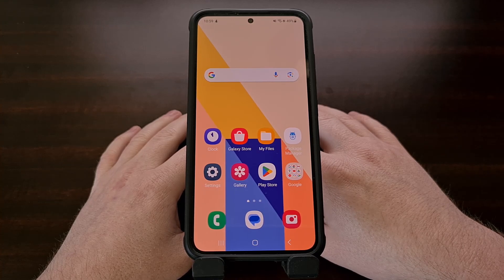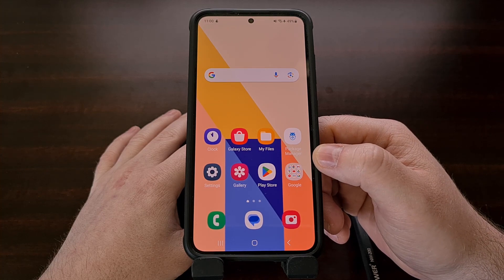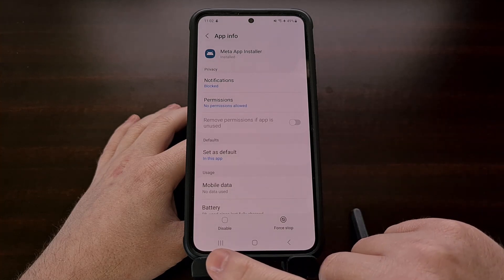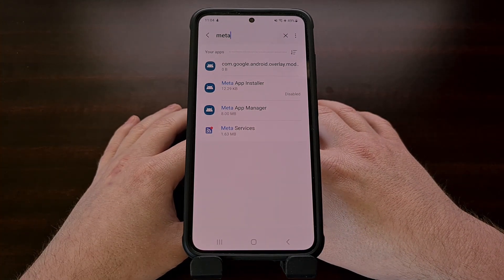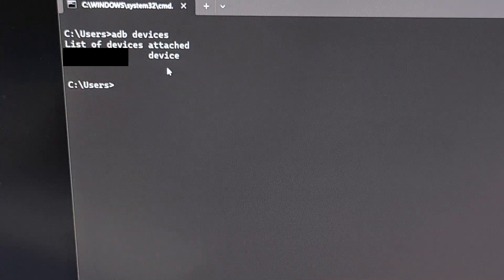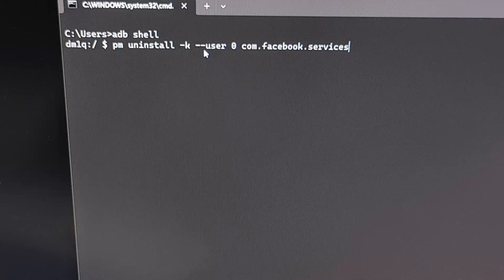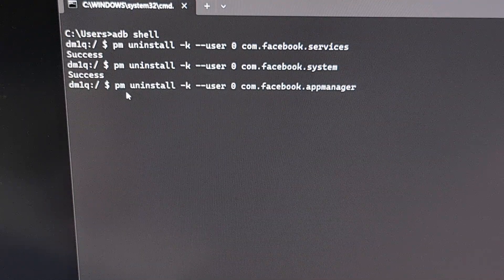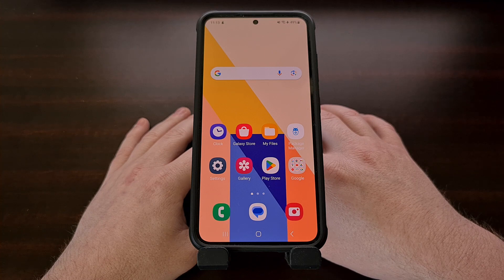Galaxy S23 Series - Disable and Uninstall the Hidden Facebook and Meta Apps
Even if you uninstall the Facebook app from your Galaxy S23, Galaxy S23+, or Galaxy S23 Ultra, then you'll still have three hidden Meta apps installed on your device.

Video Description
I have the Galaxy S23 here and today I'll be showing you how to completely remove all of the Facebook apps from your smartphone. This does not require root access, since we'll be using a simple ADB command, and it will uninstall them from your default user account on the device.

You can follow this tutorial whether you have the base model of the Samsung Galaxy S23, like myself, the larger Galaxy S23+, or the Galaxy S23 Ultra. The steps will be exactly the same for all devices in this series.

So when you first activate your smartphone, you 'll notice that you have a number of apps from Facebook, Microsoft, and Google pre-installed. Many of these can be deleted directly from the App Drawer. You just need to long-press on the application icon and then tap the Uninstall button that appears in the pop-up.

I have done this for the core Facebook app, which is why you no longer see it in the App Drawer

However, many people are not aware that Facebook has multiple applications pre-installed on their Galaxy S23 series smartphone. They're just hidden and they're labeled Meta now, because of the name change.

We can see them by opening up the Settings app
Diving into the Apps section
Enabling the Show System Apps toggle
And then searching for the word Meta up here at the top

If you wanted, you could simply choose to disable these three Meta apps right from the Settings of the device.

Just tap on the app in the list and then select the Disable option here at the bottom.

Doing this for all three apps will prevent them from launching in the background, collecting data and using up your CPU resources

If you wanted to stop here, you can do that and you'll know that they are not running in the background.

To truly prevent these apps from running in the background and being reinstalled from OTA updates, we need to uninstall them with ADB.

So if you haven't installed ADB & Fastboot tools on your desktop or laptop PC yet, then do so now and you'll be able to continue with this tutorial.

You also need to enable USB Debugging Mode. . .or Wireless Debugging if you don't have a USB cable laying around. . .or if you just want to do this process wirelessly.

. .or pair our devices wirelessly, and make sure we have a successful ADB connection.

We check for a connection by typing out the command. . .
adb devices

And making sure we see our phone's serial number here next to the word device.
If you're seeing text that tells you the device is unauthorized, then you need to grant USB Debugging Mode access on your Galaxy S23

Now we can begin to execute the three command we'll need to uninstall these Meta apps from our default user account.

This is done by dropping into an ADB shell by typing out the command. . .
adb shell

And then we can begin removing these apps by typing. . .
pm uninstall -k --user 0 com.facebook.services
pm uninstall -k --user 0 com.facebook.system
pm uninstall -k --user 0 com.facebook.appmanager

After each of these commands we should get a successful message
If you see an error appear here, then it likely means you didn't type this out correctly

Now that these apps have been removed via ADB, they will no longer appear in the Apps section of the Settings application

This will help you to keep your user data private and will prevent these apps from chewing through your battery life.

1. Intro [00:00]
2. Hidden Facebook Apps [01:24]
3. Disabling Meta Apps [02:31]
4. Uninstalling Facebook Apps [03:53]
5. Conclusion [08:47]